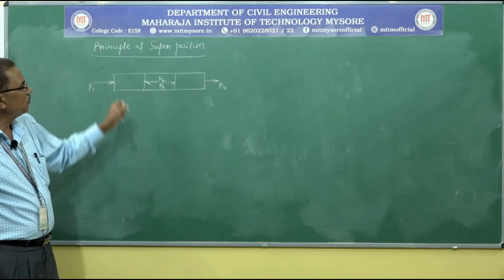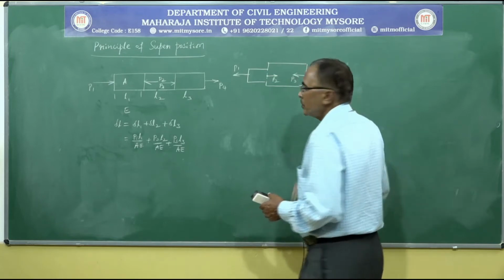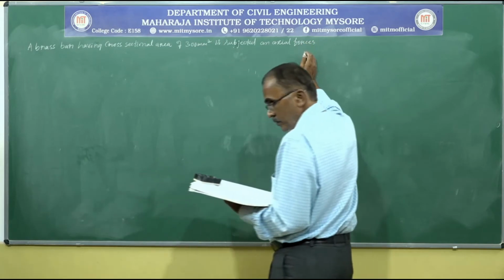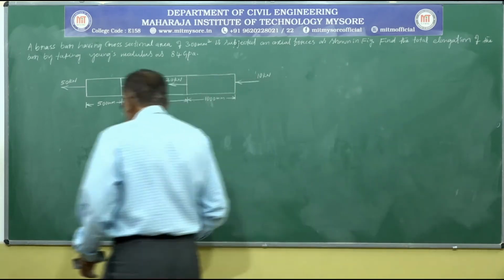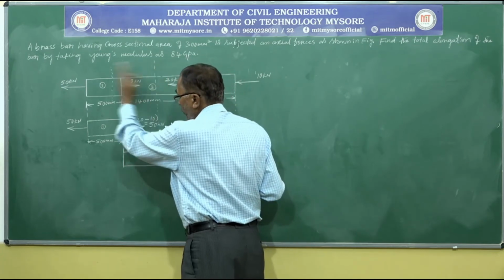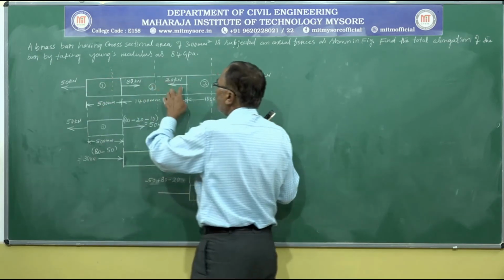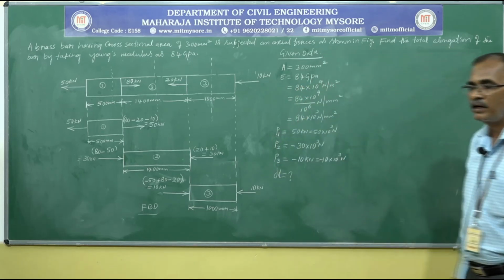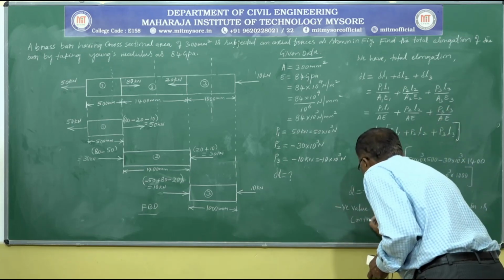Principle of Superposition|3rd sem|M1|18CV32(SOM)|S6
Topics Covered: Principle of Superposition, Bars of uniform cross section and  Numerical Problem-6